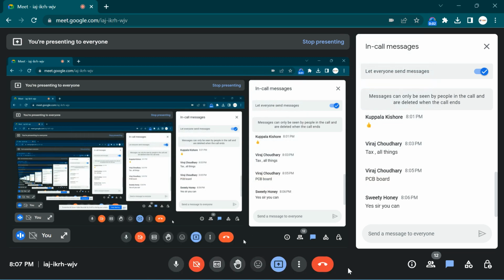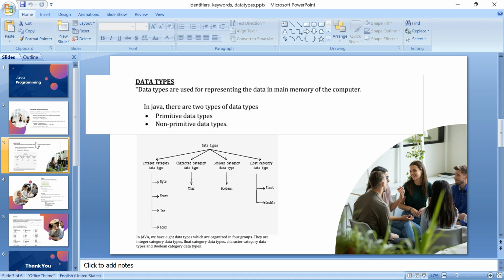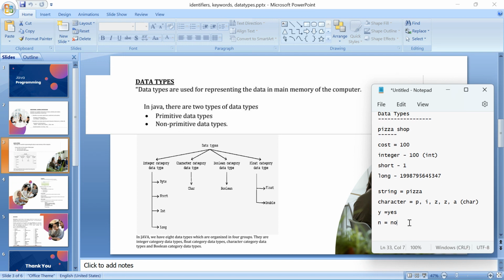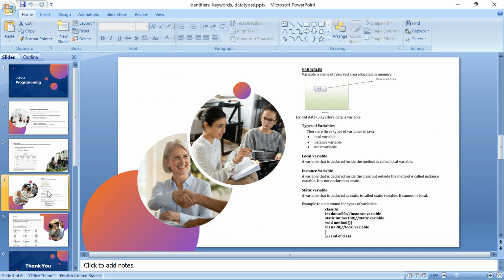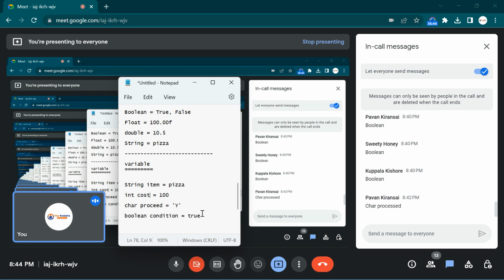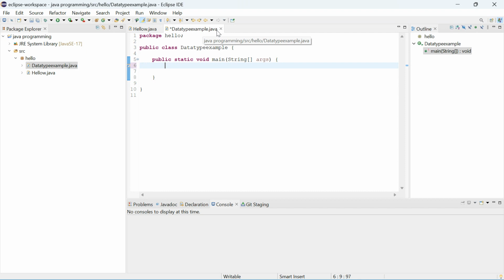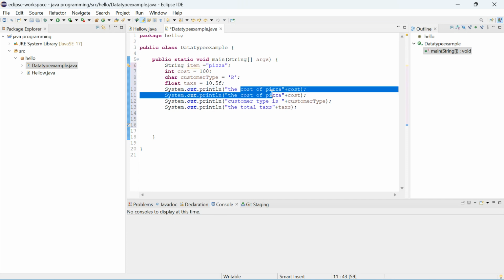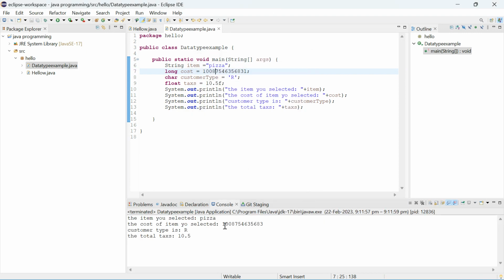Learn DATA TYPES, VARIABLES, KEYWORDS In JAVA Programming || The Website Makers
Need a professional website? We're the Best Website Makers!
👍 Delivery In 2 Days
🤙 Free SSL
🤝 Free Web Maintenance